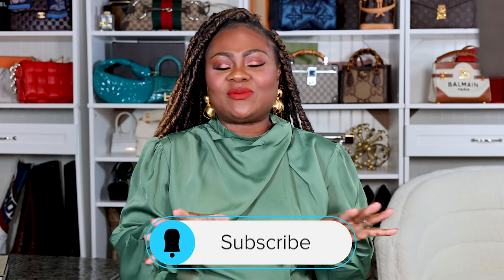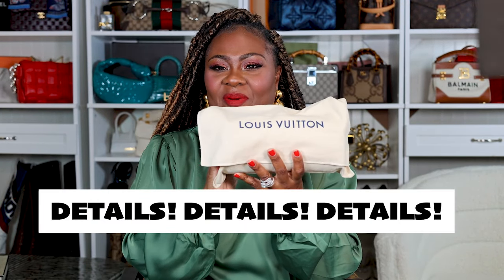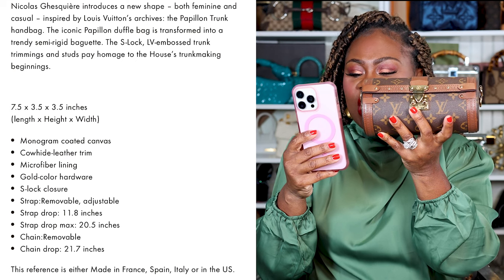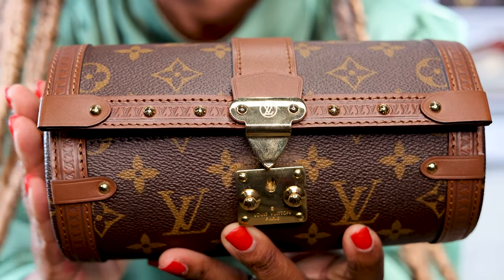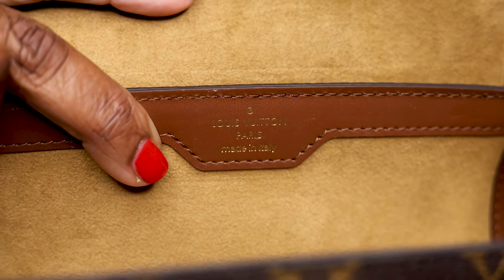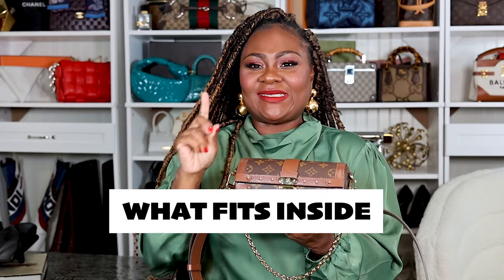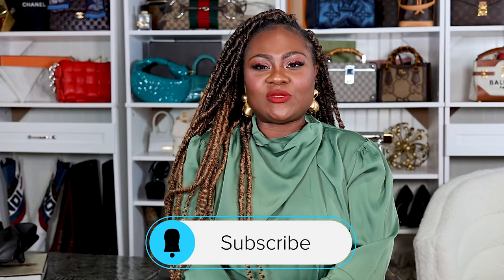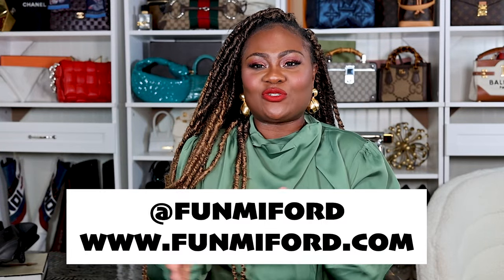LOUIS VUITTON PAPILLON TRUNK BAG UNBOXING & REVIEW | What Fits inside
Hey Lovies,

Let’s dissect the Louis Vuitton Papillon Trunk Bag in todays in-depth bag review! This bag is by far going to be one of my favorite Louis Vuitton purchases. It is functional, unique and comes with amazing accessories.

As always we will see what’s in my purse/what fits inside the LV Papillon and two ways to style this gorgeous designer bag. Is it the best designer bag of 2024…ummmm

Bag Inserts:

Green Dress

Fenty MVP- (Blue Red)

LAS VEGAS TRAVEL VLOG 2023 | Couples Trip | Best Brunch in Las Vegas | Birthday Trip | Things To Do